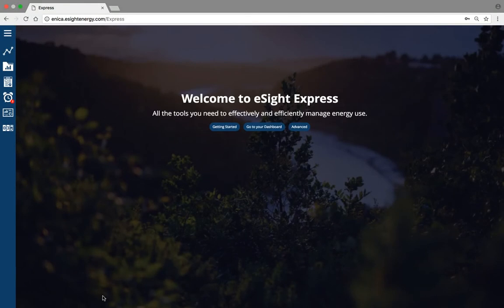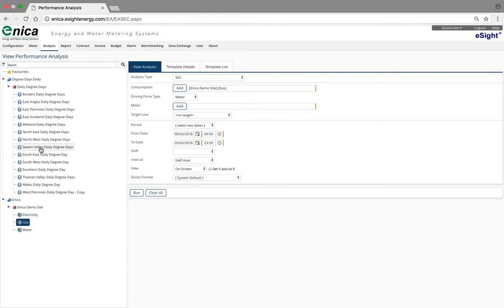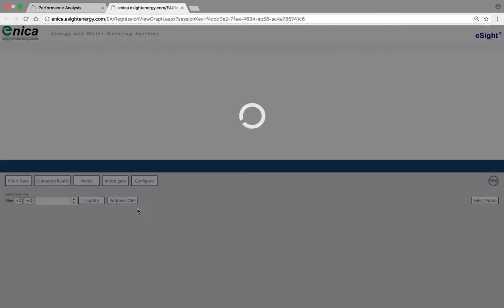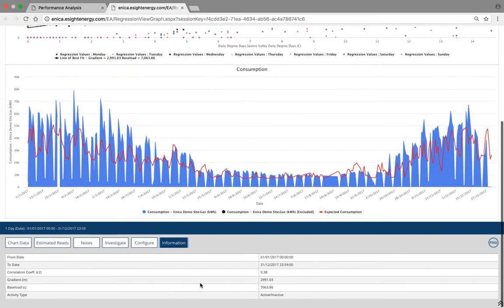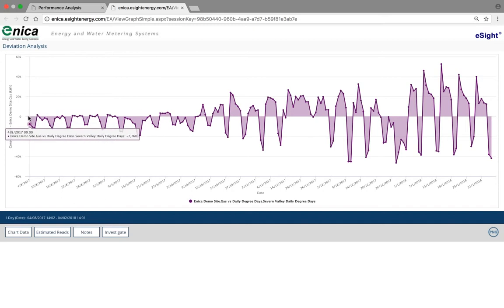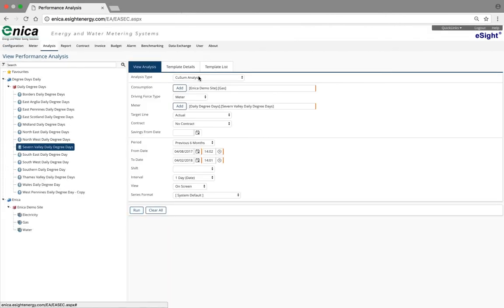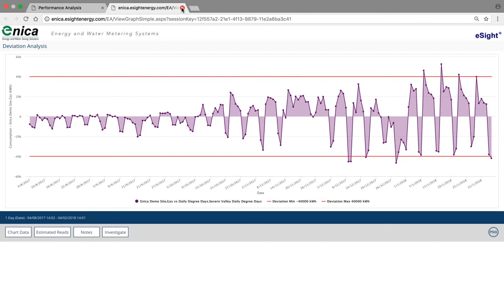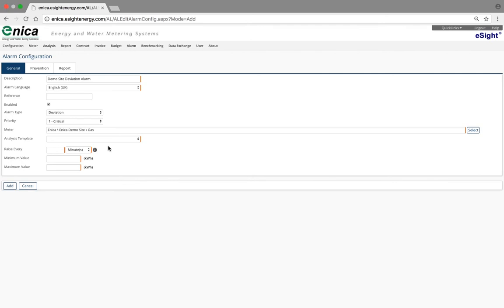eSight Regression Deviation SEC and CUSUM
Demonstration of eSight Regression, Deviation, SEC and CUSUM analysis functionality